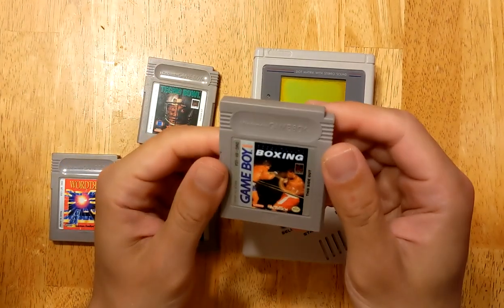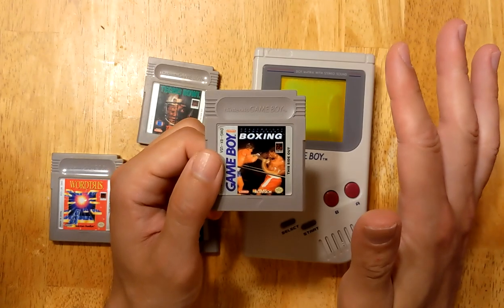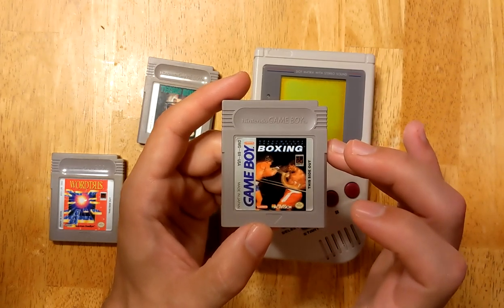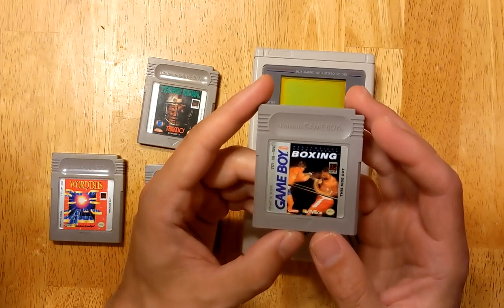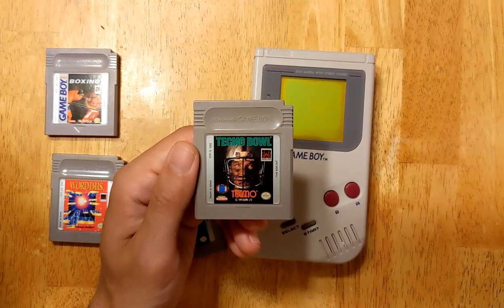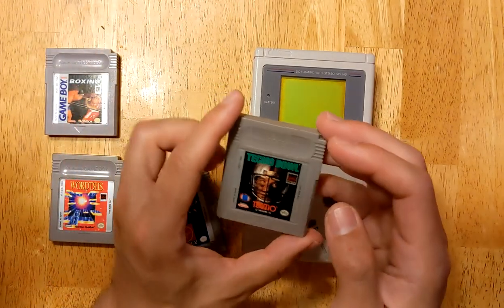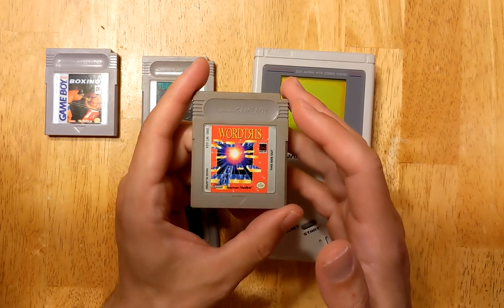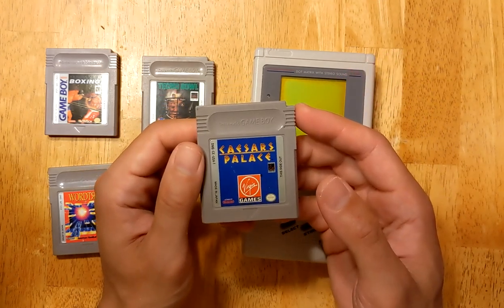New pickups! Cheap Game Boy games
Heavyweight Championship Boxing, Tecmo Bowl, Wordtris, and Caesar's Palace are the newest additions!